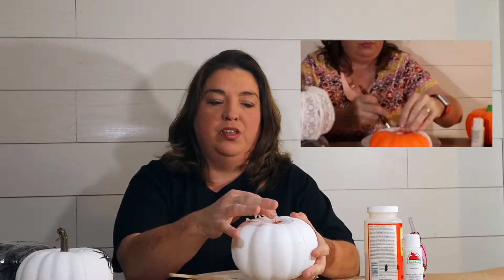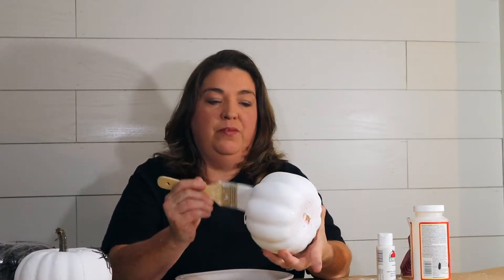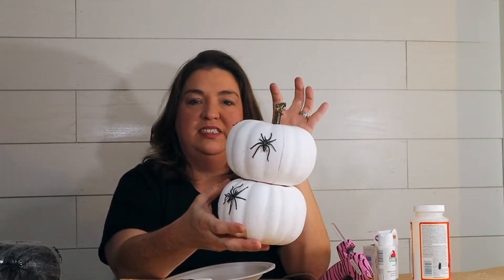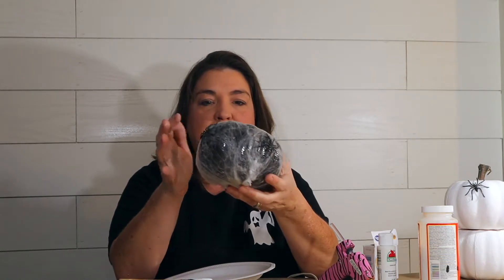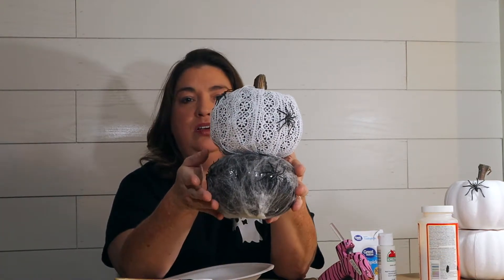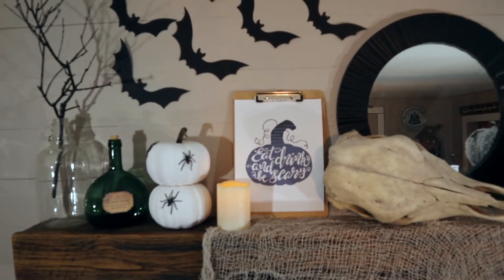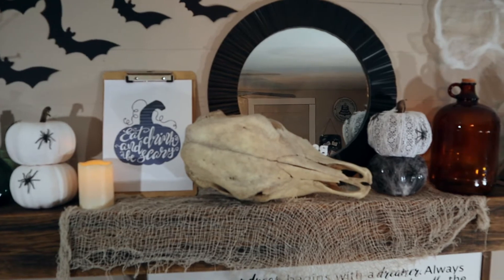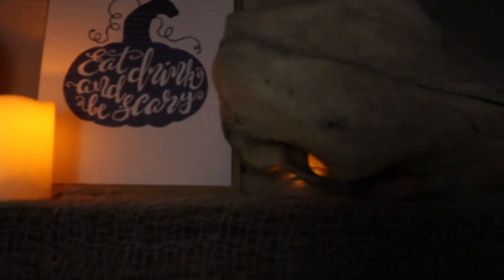How to Make Shabby Chic Pumpkins For A Halloween Mantle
Pumpkins are abundant during the fall season, and because people often carve Jack-O-Lanterns with them, you are definitely going to see them in Halloween décor.

I picked up some pumpkins at the Dollar Tree for my decor. The problem is that they are not very pretty.

When you have a soft and feminine shabby chic style, the last thing you want to do is set out a bright orange pumpkin. Instead, consider creating some shabby chic pumpkins with the following ideas.

Stick around after the pumpkins are painted to see how we decorated our mantle for Halloween!

We are a participant in the Amazon Services LLC Associates Program, an affiliate program designed to provide a means for us to earn fees by linking to Amazon.com. As an Amazon Associate, I earn from qualifying purchases.

Foam Pumpkins
Toy Bugs
Mod Podge
Paint Brush